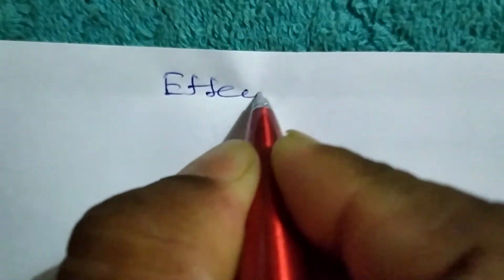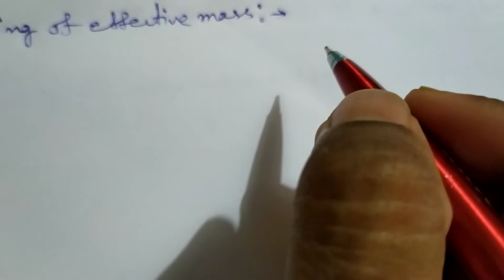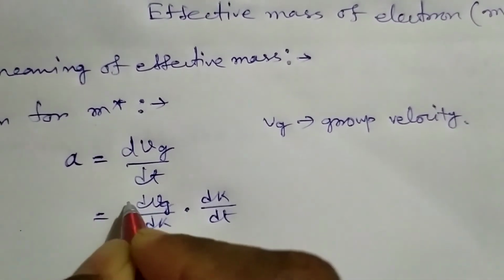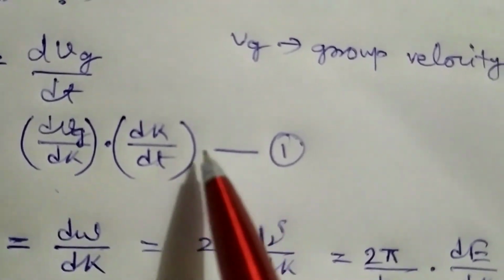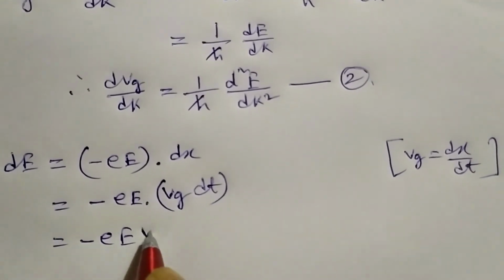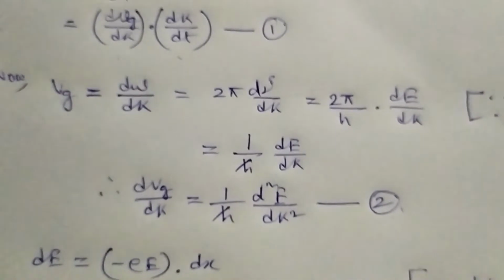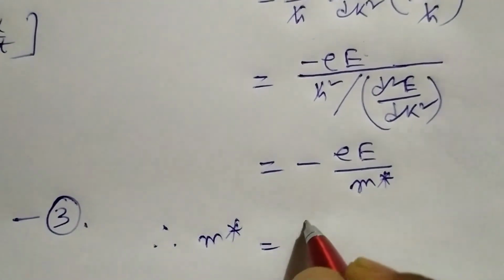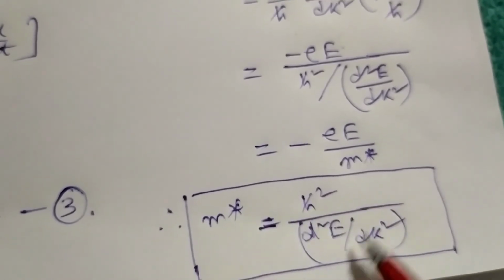Effective mass of electron-1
Scenario of moving electron inside a crystal  is entirely different from free electron.The deviation in the behaviour of electron in side  crystal from free electron may be accounted by considering the effective mass of electron .